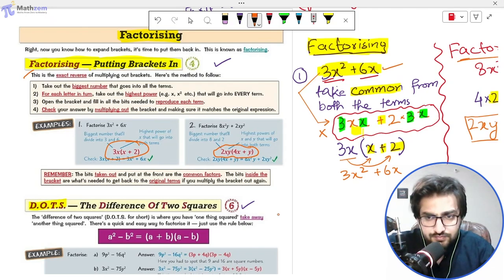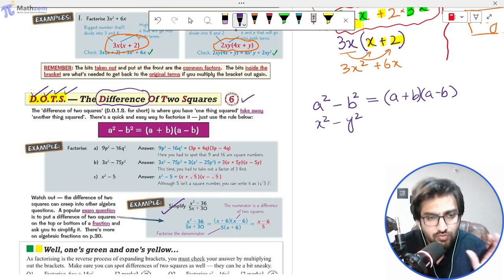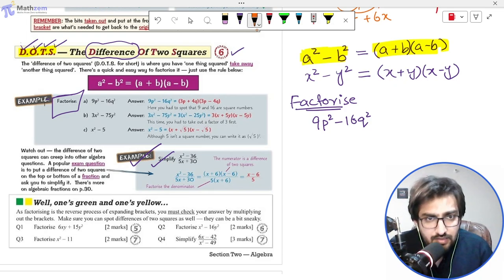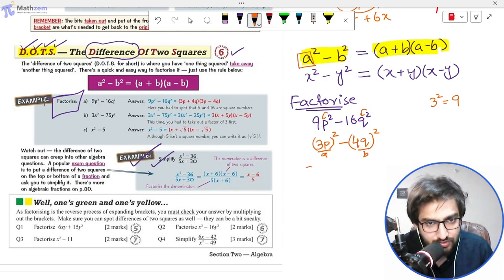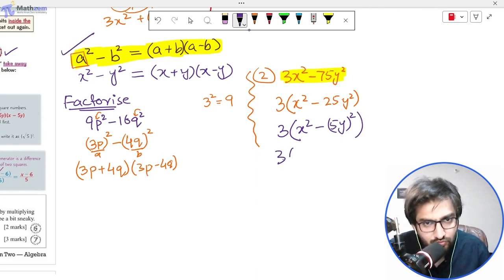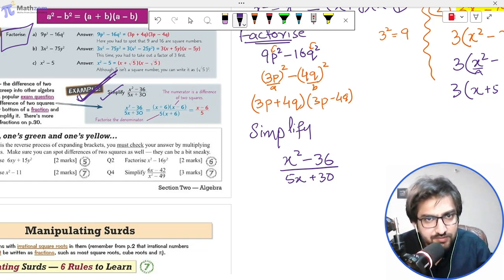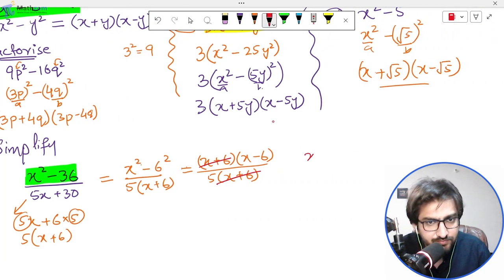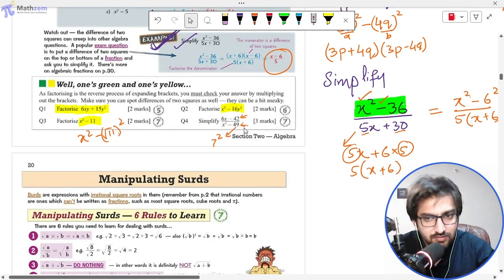Factorization | Algebra | GCSE Math